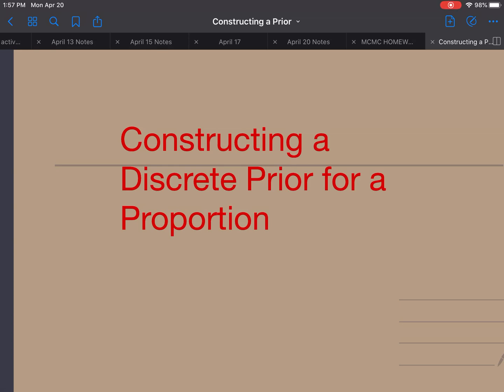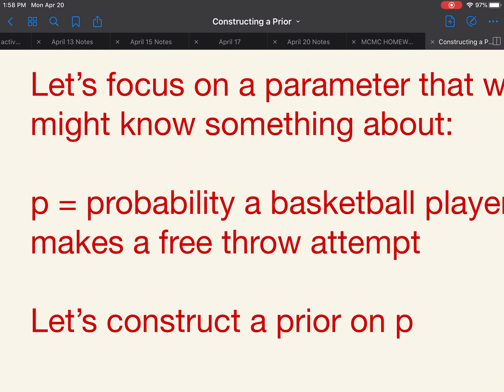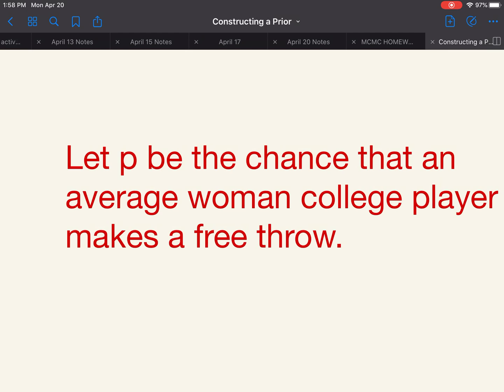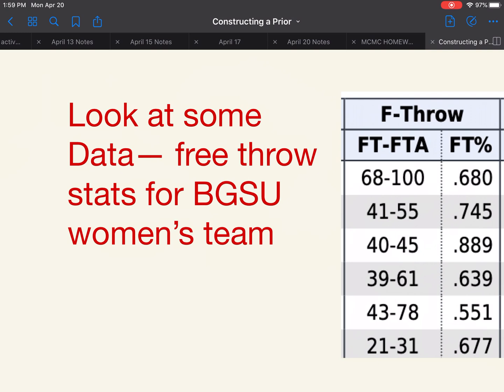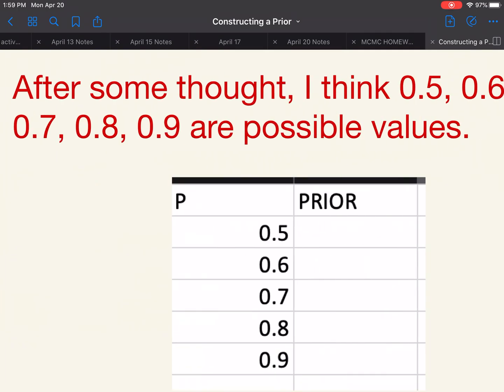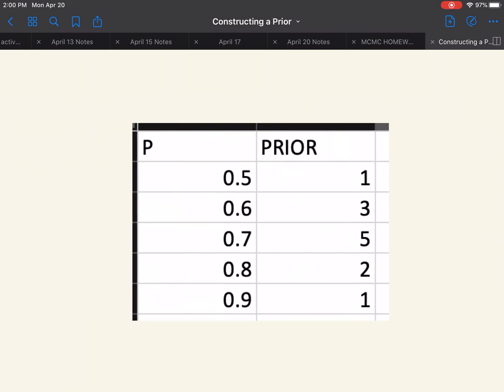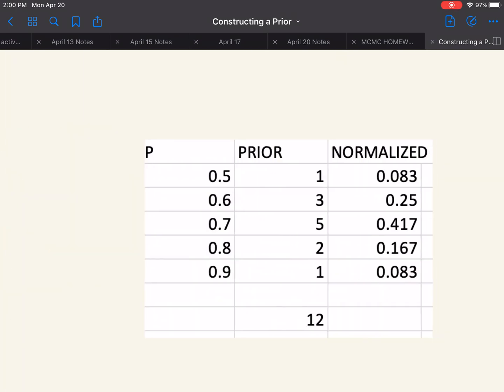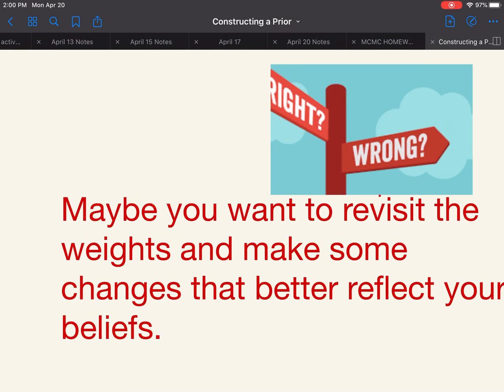Constructing a Discrete Prior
Illustrates the process of choosing a discrete prior for a proportion.  In this video, we illustrating constructing a prior for the success rate of a college basketball player from the free-throw line.